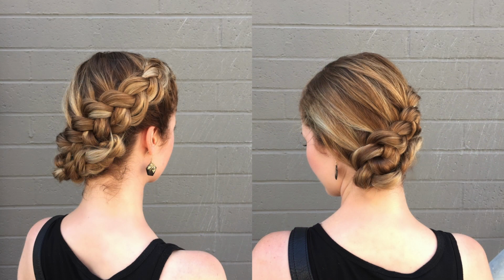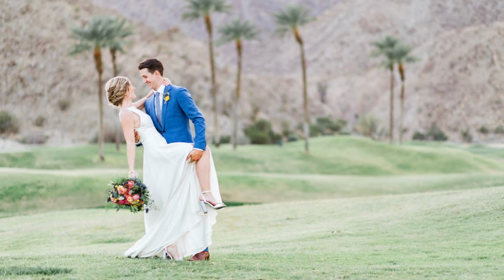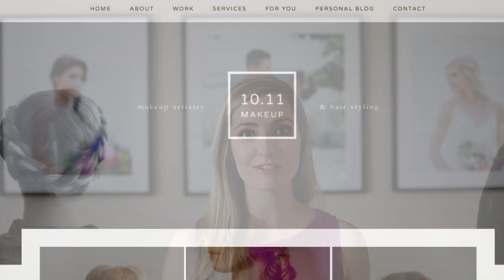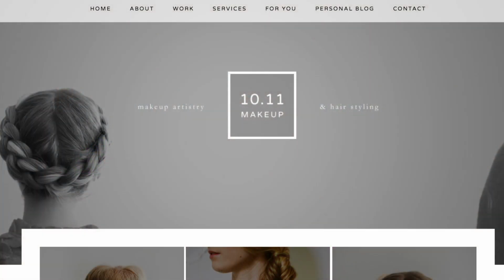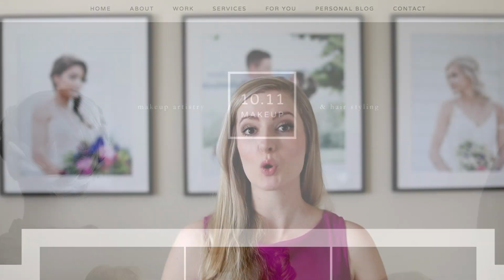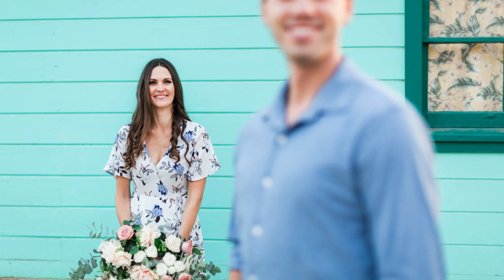Hiring a Wedding Hair and Makeup Artist | Planning Our Wedding Episode 3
In the third episode of wedding planning videos I am releasing, I share how I determined who hire for my wedding hair and makeup and why I chose 1011 Hair and Makeup.

Cavin Elizabeth Photography is a modern, luxury wedding photography studio based in San Diego, serving worldwide. Published wedding photographer with a focus on candid images and making you look and feel beautiful.